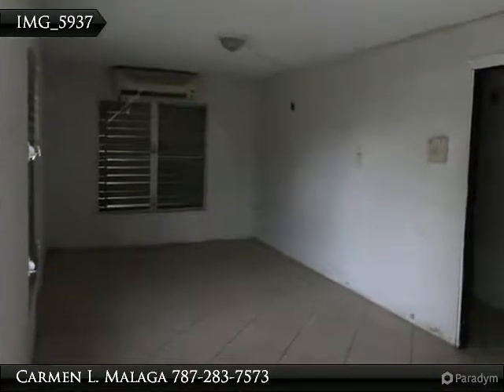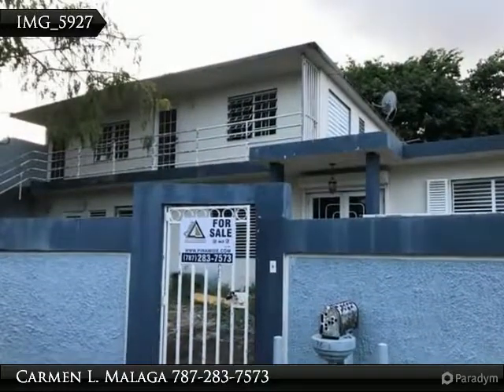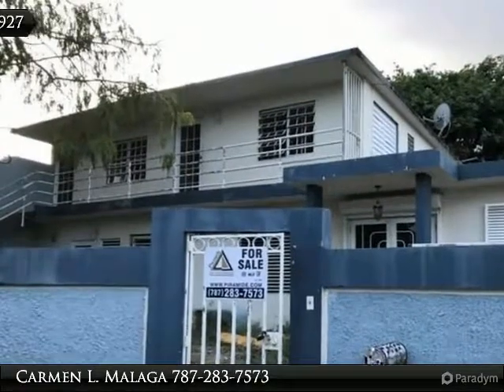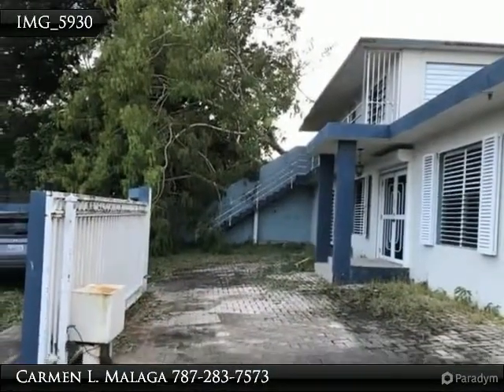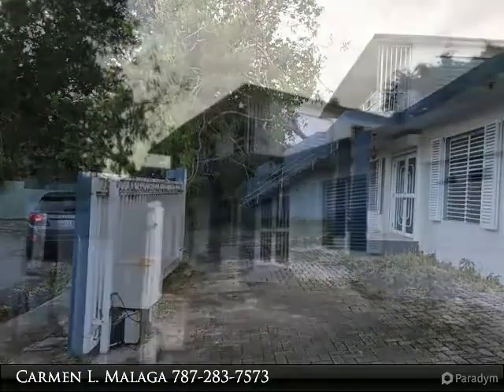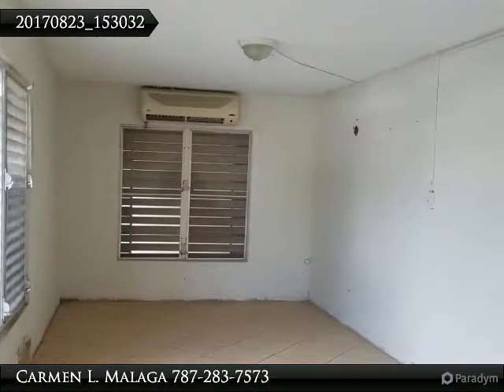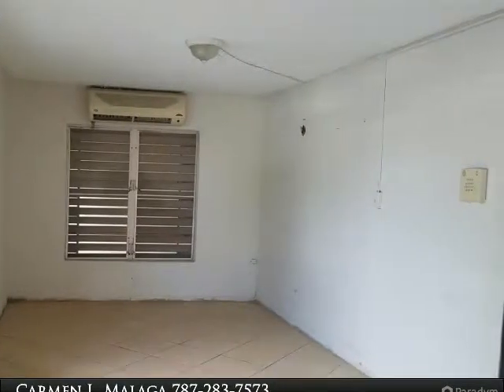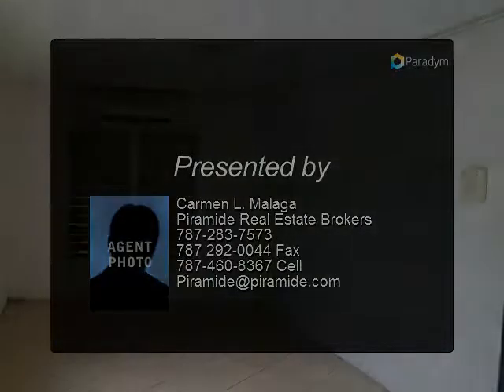17-0265 Sale in Sierra Bayamón PR!! View Video!!!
SIERRA BAYAMON 38-1 33 ST, BAYAMON PR 00961
Bayamon, PR 00961

Property Multifamily!!! 17-0265 Property located in Urb. Sierra Bayamón in Bayamon, P.R This property has 5unit of living. The firs unit has 2 bedrooms, 2 bathrooms, living room, dining room, kitchen, family, laundry, terrace and carport. The second unit has 2 bethrooms, 2 bathrooms, living and kitchen. Third unit has 2 bedrooms, 1 bathroom, living and kitchen. The four unit has 2 bedrooms, 1bathroom, living and kitchen. Five unit has 1 bedroom and 1 bathroom kitchen and kitchen. Has a lot size of 600 mt2 and 3,339 sq. ft. Excellent to investment central area. Available Immediately.
Direction: SIERRA BAYAMON 38-1 33 ST, BAYAMON PR 00961

Presented By:
Carmen L. Malaga, Piramide Real Estate Brokers